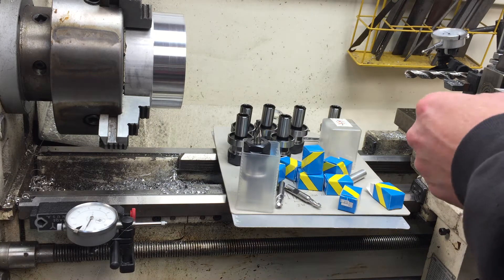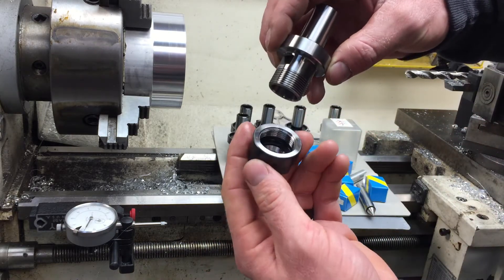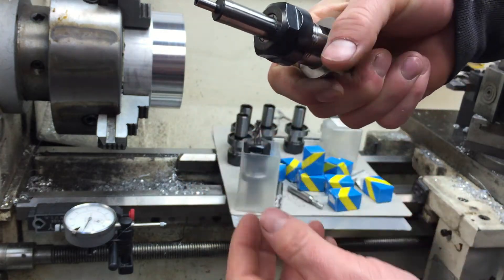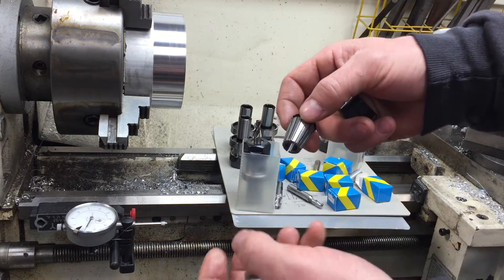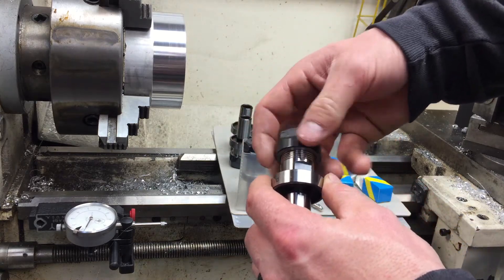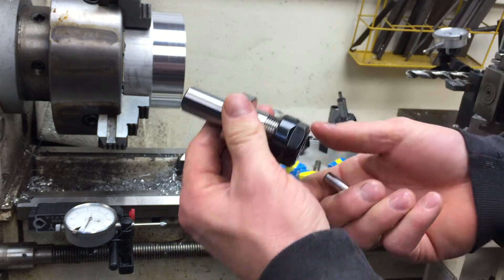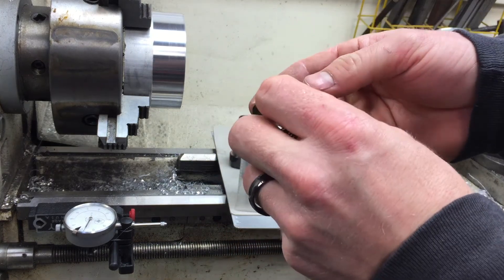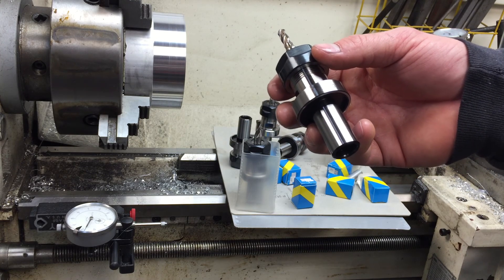TTS STYLE ER20 collet holders G0704 CNC HOSS CONVERSION